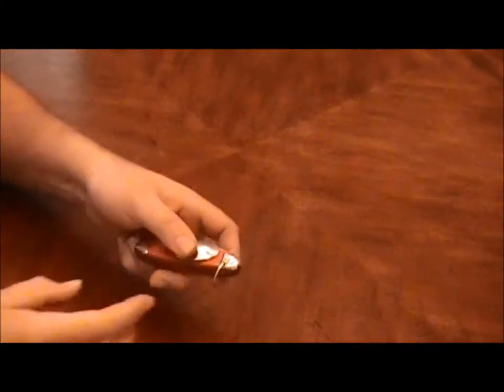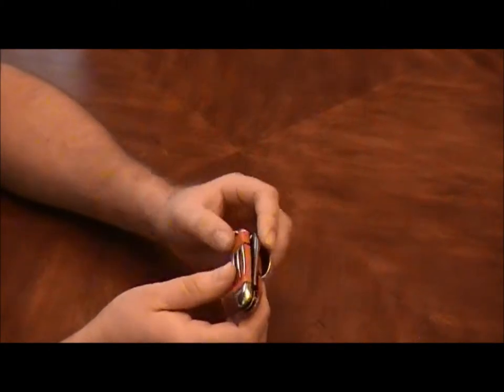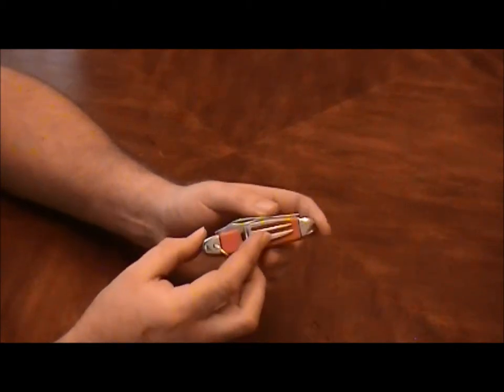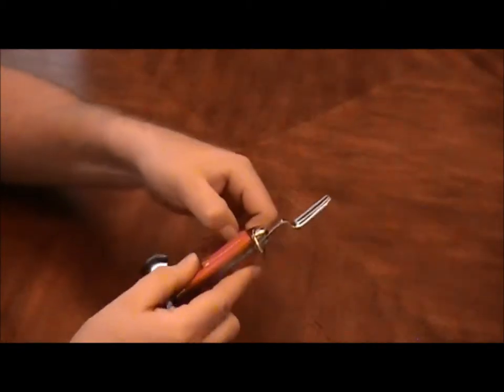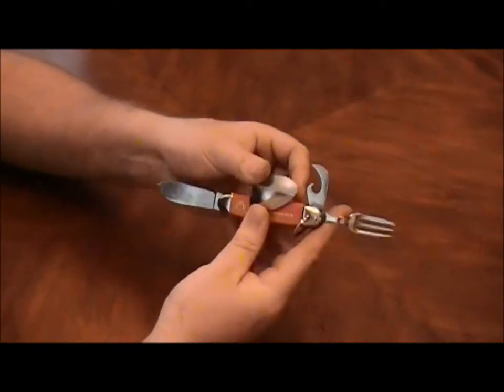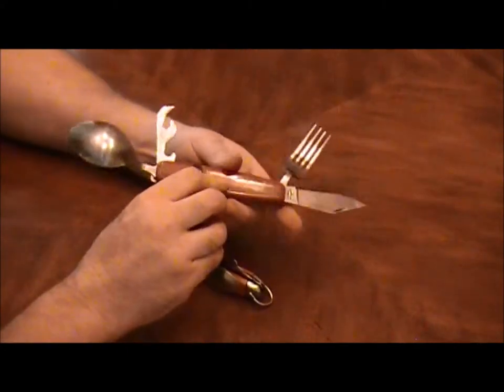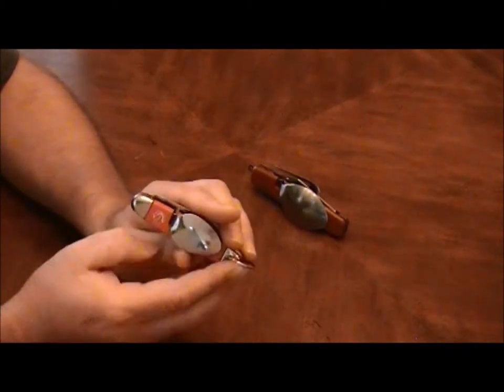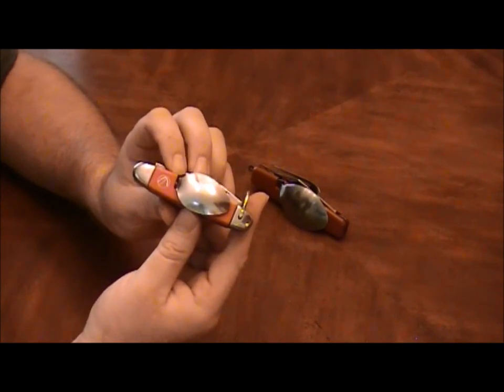Imperial Ireland "Camper" - Retro Knives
CAMPER" KNIFE BY IMPERIAL - MADE IN IRELAND

BLADE, BOTTLE OPENER, FORK AND SPOON. SPOON, FORK,
MEASURES: 3 3/4" X 1 1/8 (AT WIDEST)